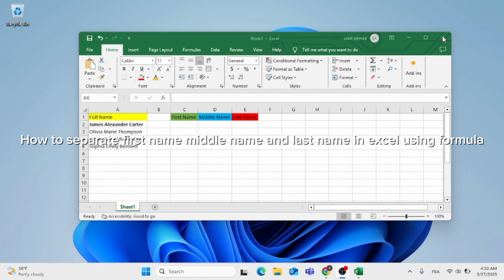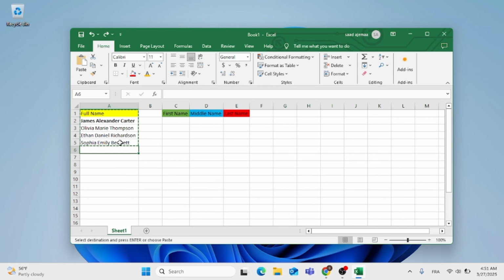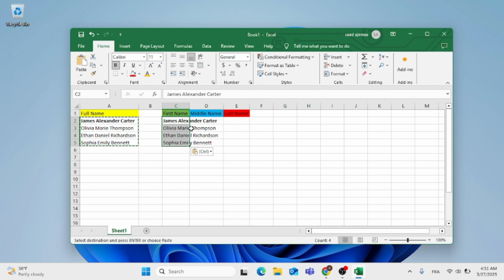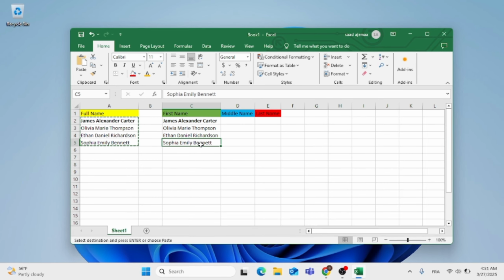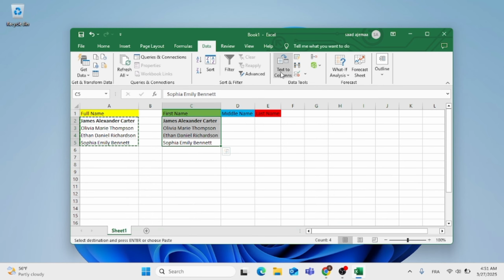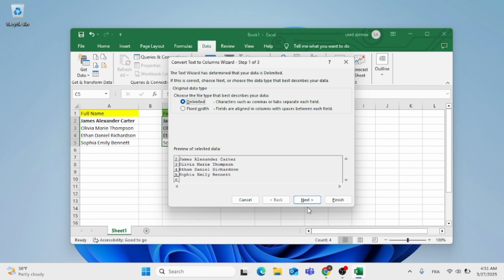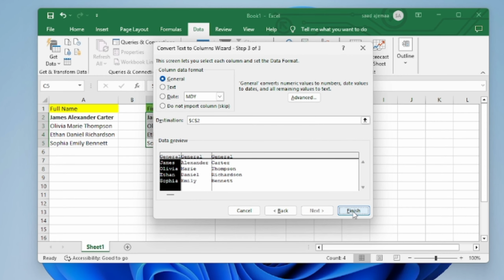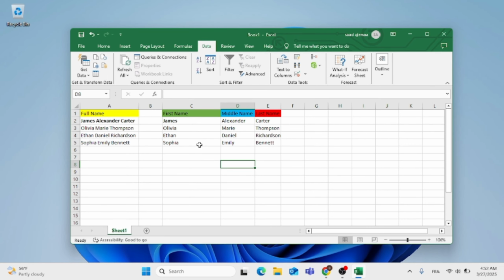How to Separate First Name, Middle Name, and Last Name in Excel Using Formulas [Guide]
Tired of manually splitting names in Excel? In this tutorial, we'll show you how to separate first name, middle name, and last name using simple Excel formulas! Whether you're working with a customer database, employee records, or any spreadsheet, this quick and easy method will save you time and effort.

🔹 What You'll Learn in This Video:
✅ Copy and paste the full name into a new column.
✅ Adjust the column width for better visibility.
✅ Use the Text to Columns feature under the Data tab.
✅ Choose Delimited and select a separator (space, comma, etc.).
✅ Click Finish and see names split into separate columns!

📌 Timestamps
⏱ 00:00 - Introduction
⏱ 00:23 - Making sure column is fit to width
⏱ 00:37 - Separating the Full Name

If you work with large datasets, knowing how to split names efficiently can streamline your workflow and improve data accuracy. No need for manual typing—just copy and paste these formulas and let Excel do the work!